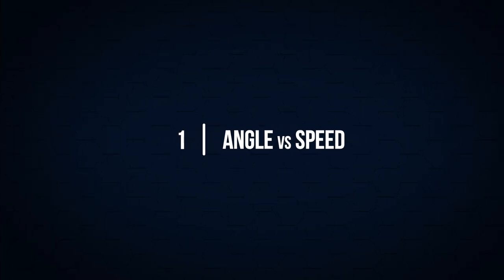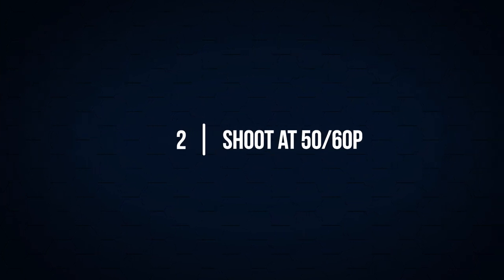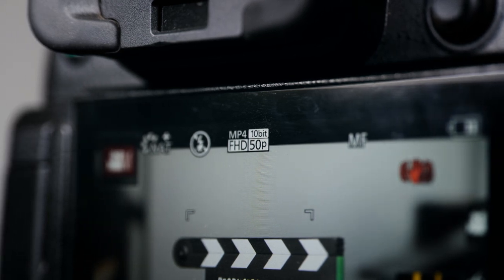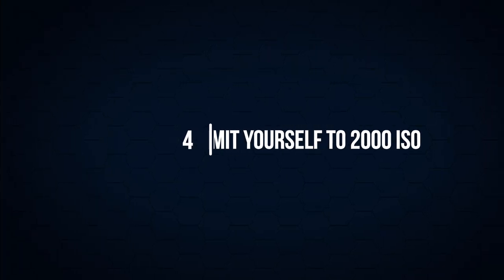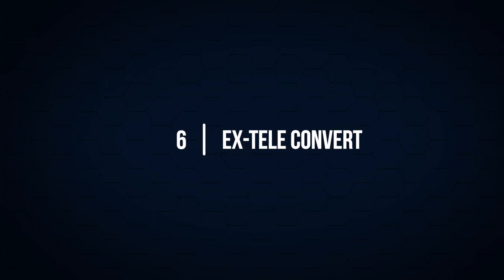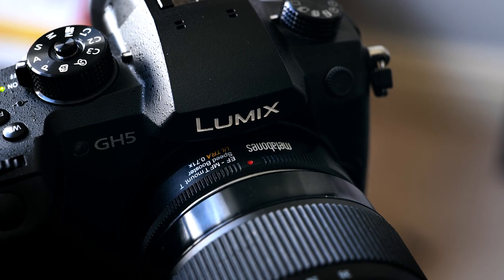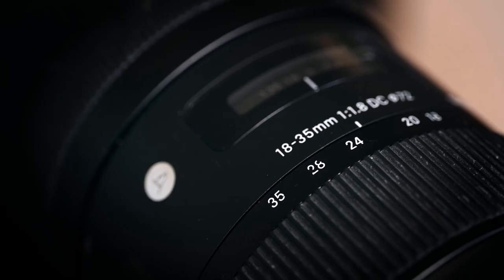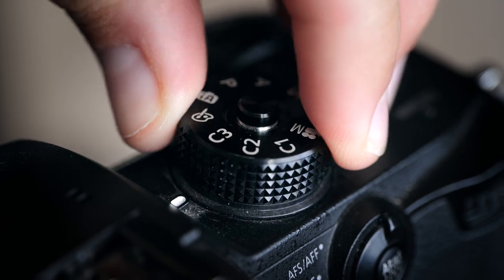GH5 TOP TIPS for WEDDING VIDEOGRAPHY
Today, I'm sharing my top tips for wedding filmmaking, when using the LUMIX GH5

My new favourite camera: shorturl.at/kszNV
My (now second) favourite camera: shorturl.at/qERY1
My current Studio Light: shorturl.at/dxJSU